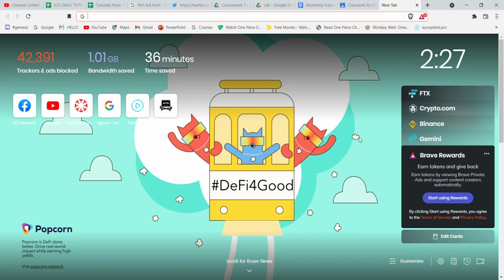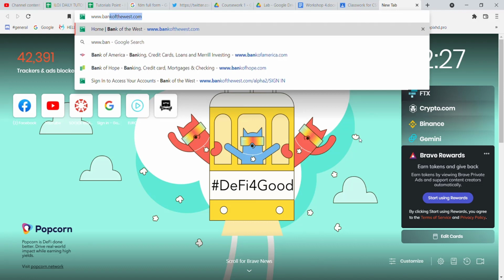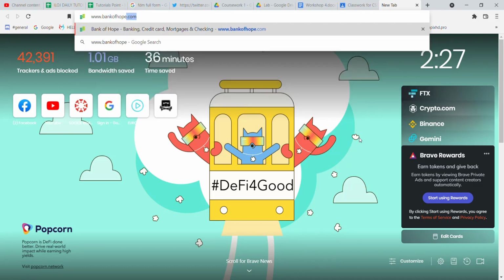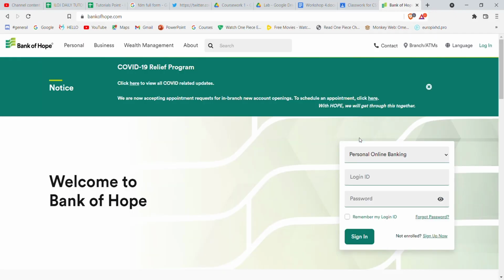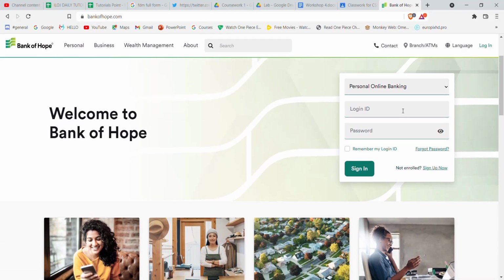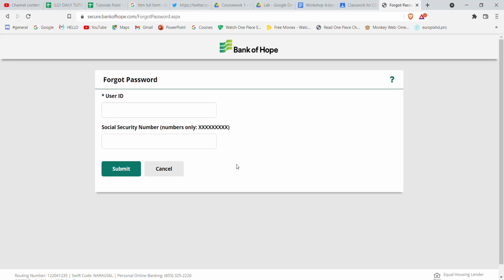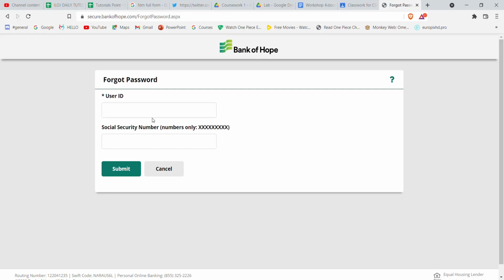Bank of Hope - How to Reset your Online Password | bankofhope.com Login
In this video I will guide you in step by step process on how to reset your password bank of hope

STEPS REGARDING :
1.Make sure that you are connected to the internet.
3.click on the forgot password button which is located on the login tab.
4. FIll in the required credentials and click on submit.